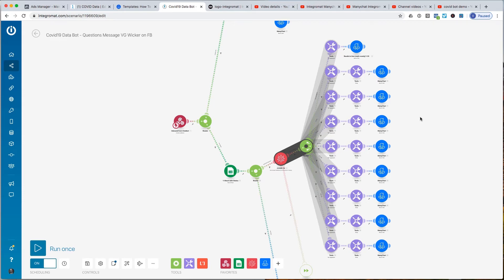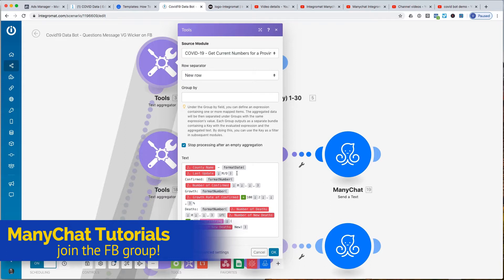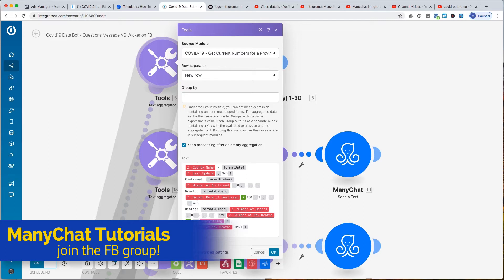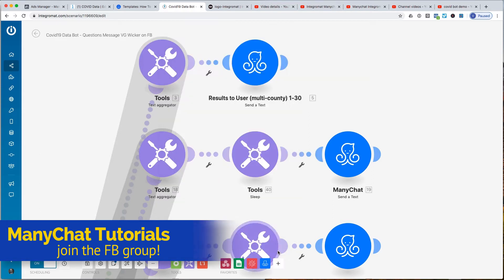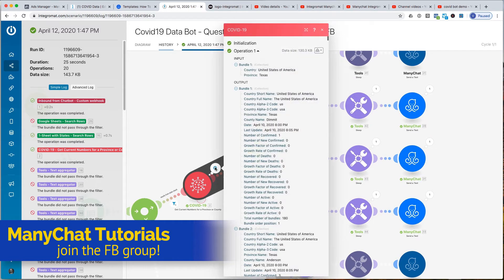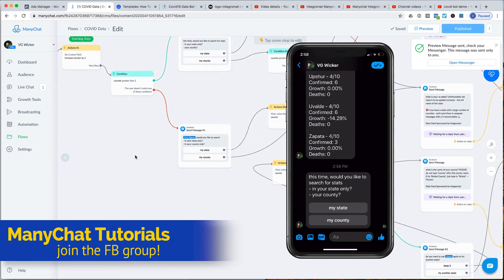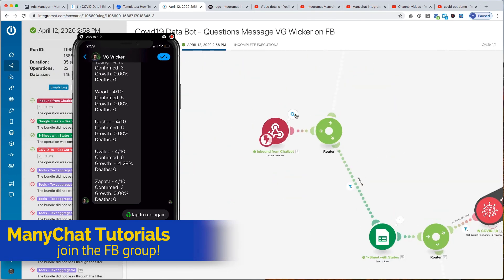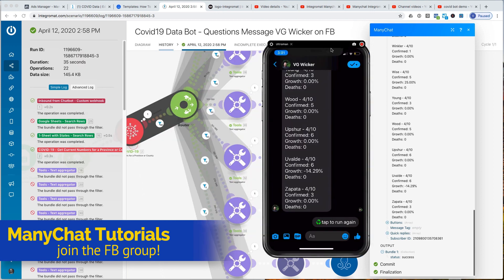ManyChat Tutorials County Statistics Bot for Covid 19 Pt 4 Live Deep Dive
In early April, members of the ManyChat and Integromat Community got together to build a bot to support the community through Covid-19.
Our team chose to create a bot that helped people access county statistics on Covid-19. In addition to helping with providing this sort of information we also put together tutorials on how this is put together. Not just to use it but so that the community can learn from it.
This series of three ManyChat tutorials using Integromat were built by Vince Wicker. The entire ManyChat data store was provided by Integromat. Their platform and data was instrumental in making this happen.
If you don't know Integromat is a middleware integration application that lets experts and regular users do anything from simple integration to enterprise class MVPs. Vince Wicker is an Integromat Expert (not Guru) and he provides tutorial and automation training. To give back to the community the design and the integration backbone tutorial have been provided fee of charge